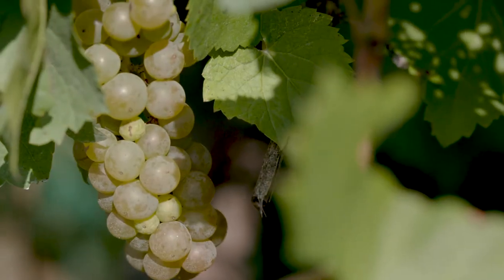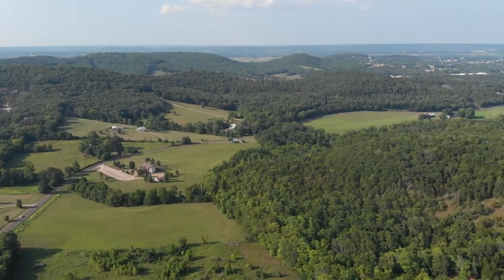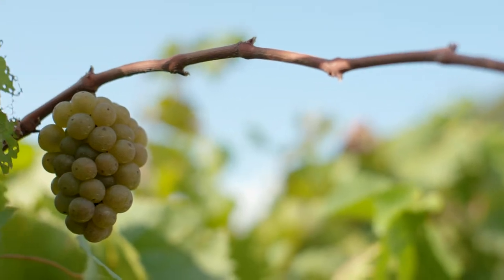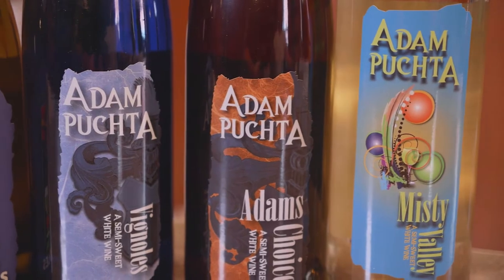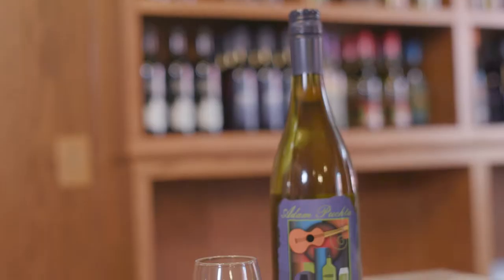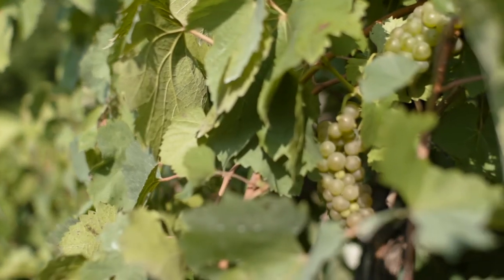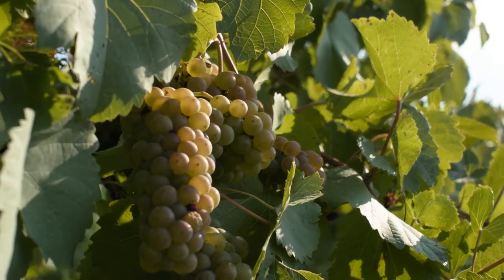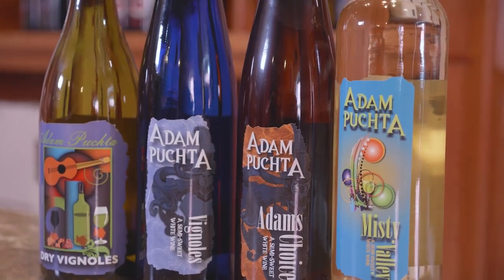Exploring Vignoles with Missouri Wines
Join Feast publisher Catherine Neville to learn about the Vignoles grape. Travel to Hermann, Missouri, to the historic Adam Puchta Winery as we taste, learn and discuss this iconic grape.